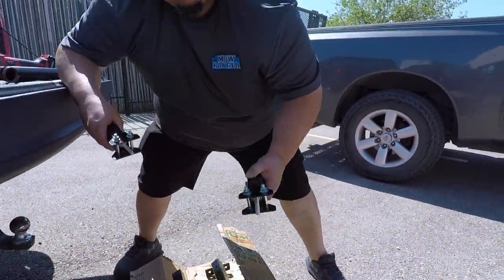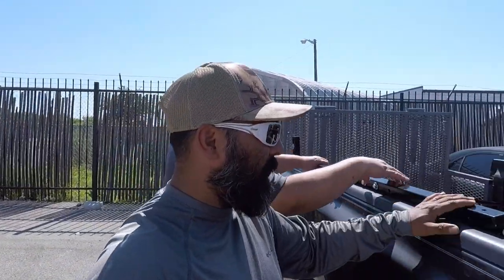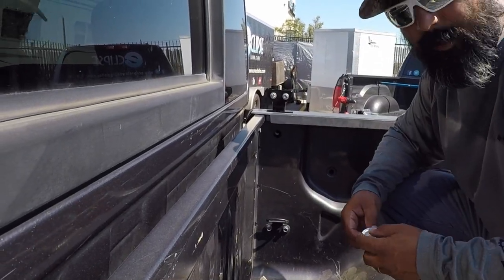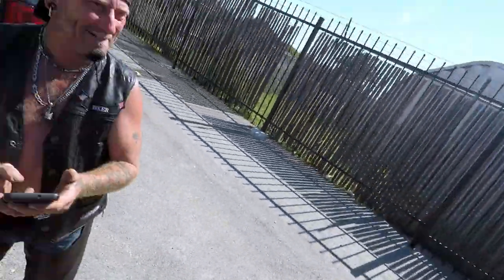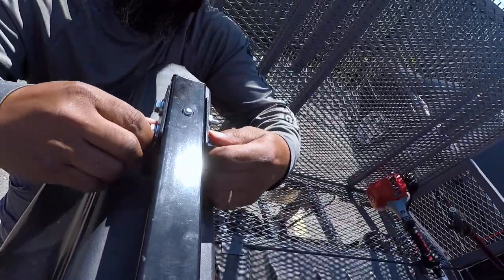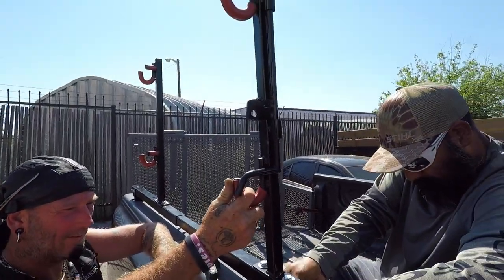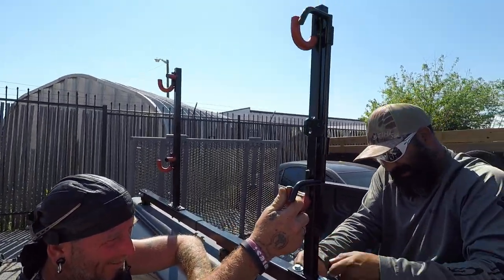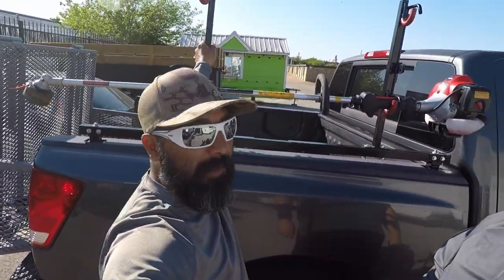Trimmer Rack Installation | 2010 Titan Truck | Eclipse Lawn Care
How to install a trimmer rack on a 2010 Titan Truck.

Gopro Hero 5 6 7 Case with adapter compartment and cold shoe. This what I use to vlog and protect my Gopro.